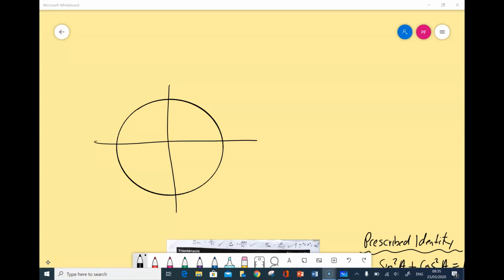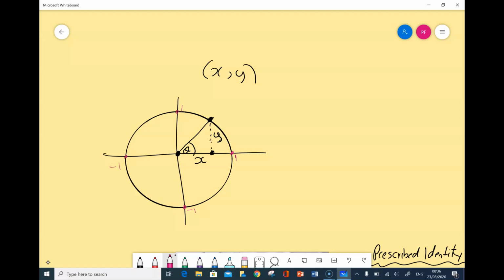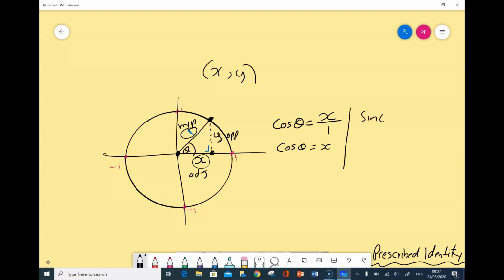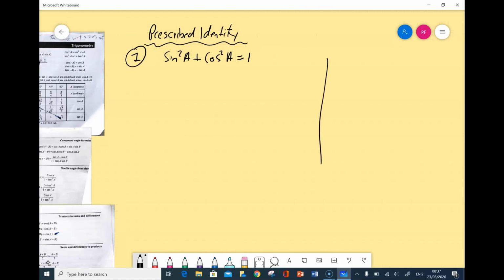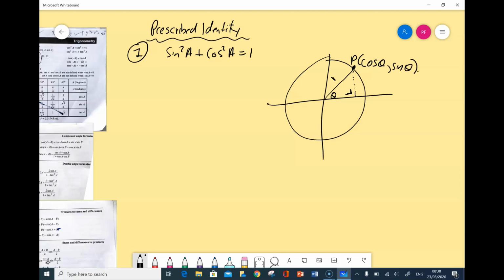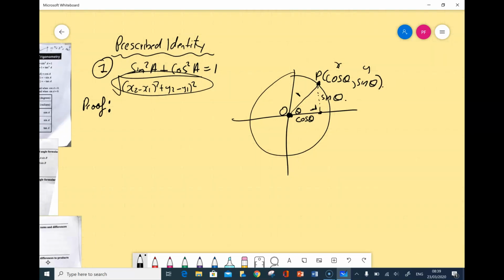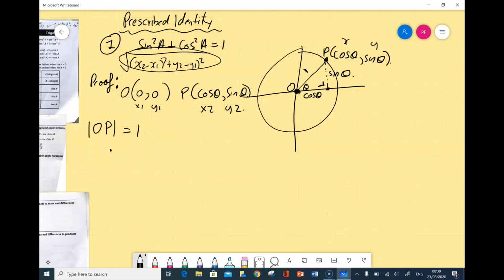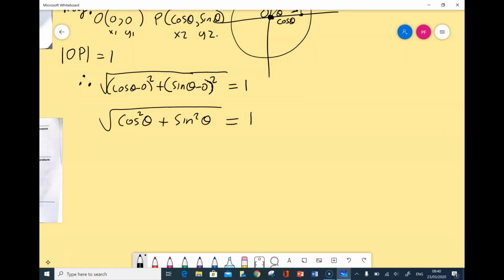Prescribed Proofs – Proof 1